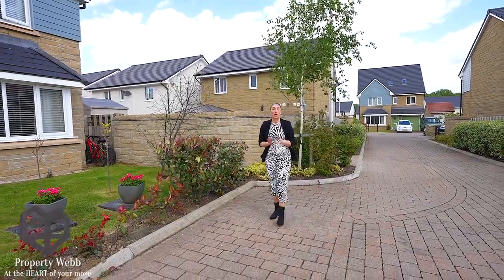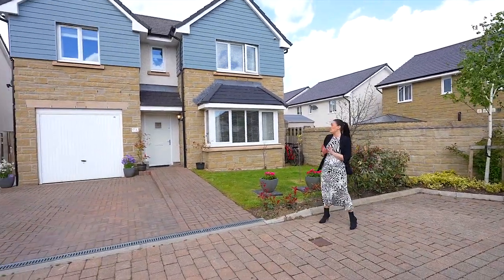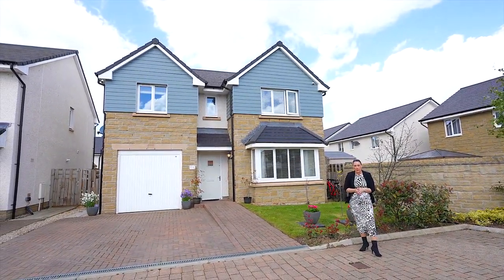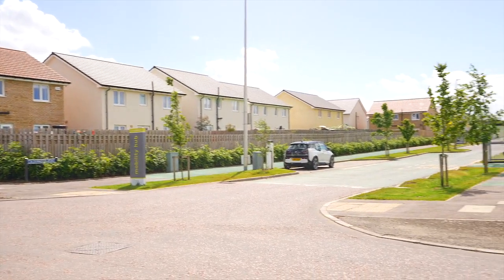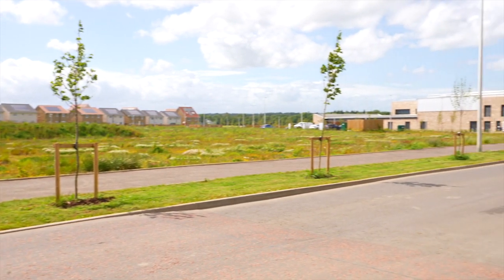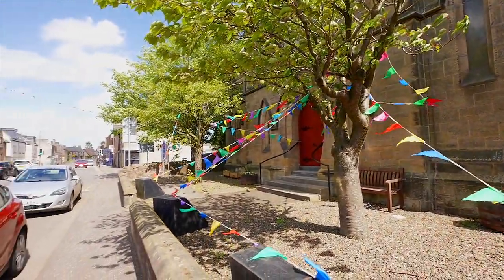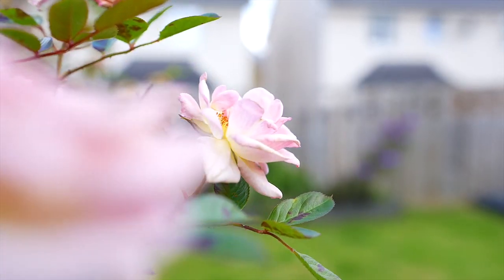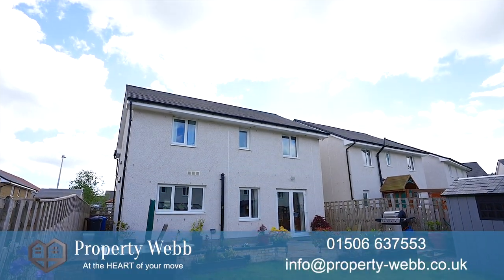House For Sale | 3 Fern Way | East Calder | West Lothian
Fern Way, Calderwood, East Calder

Offers Over £345k
Home Report £350k

Superb 4 bedroom detached family home situated in the increasingly popular Calderwood development. Built by Stewart Milne, this home has been thoughtfully designed with great living space, good sized bedrooms, a walk-in wardrobe and two en-suite bathrooms.